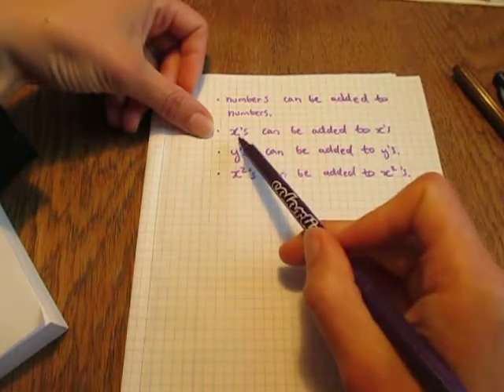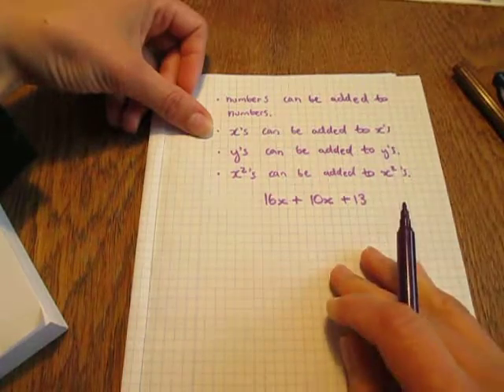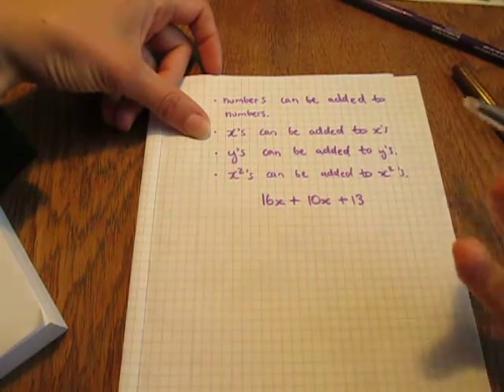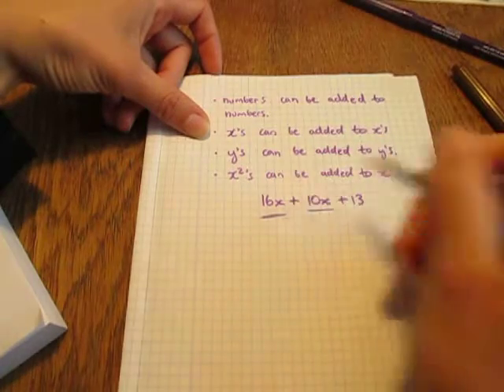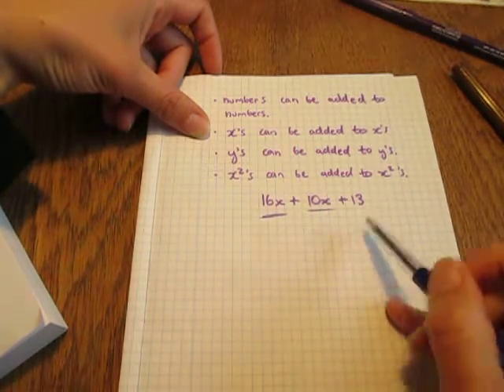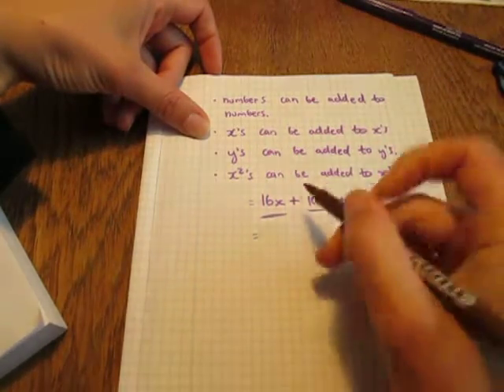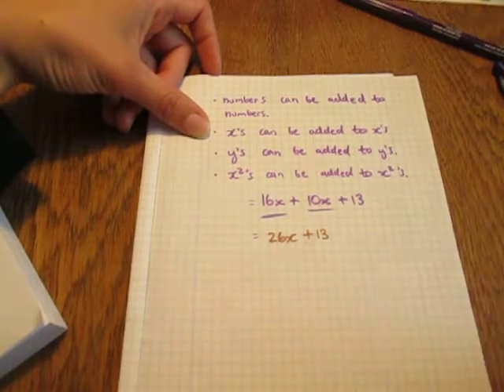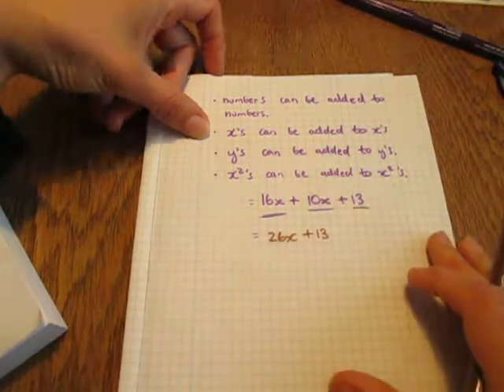Brackets and Simplifying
An explanation of how to use brackets and simplify equations.